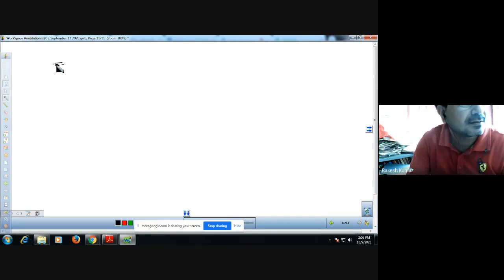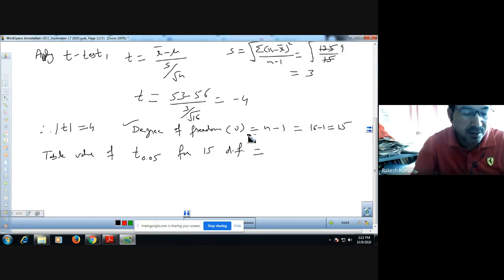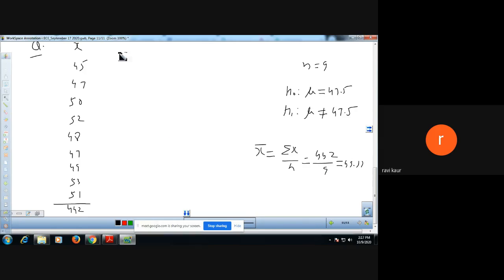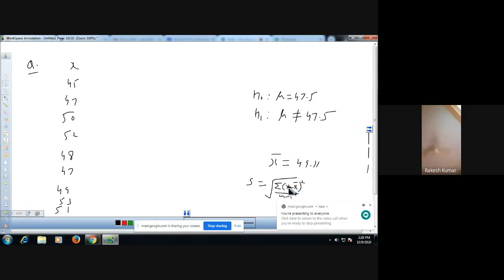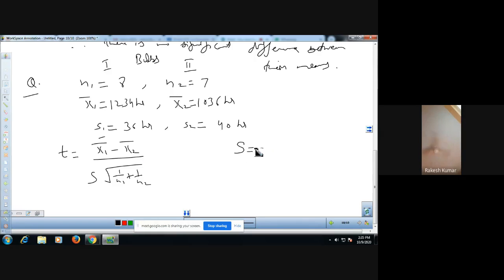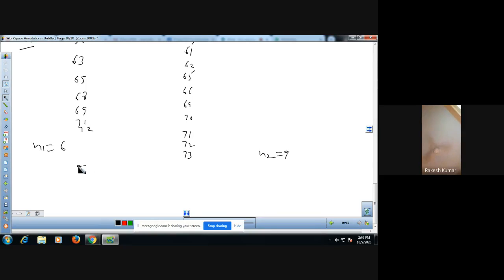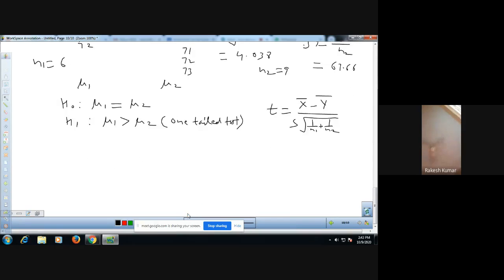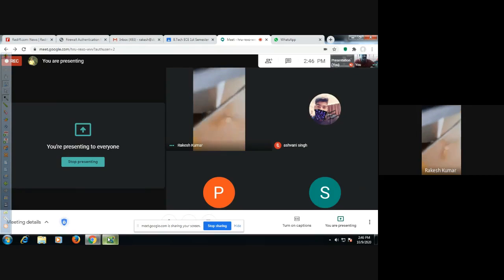Sampling III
The lecture includes the topic of testing of significance of a single mean by the help of t-test for a single sample and two samples.